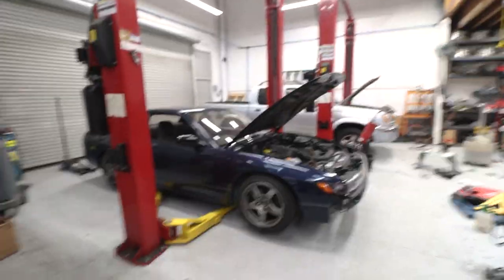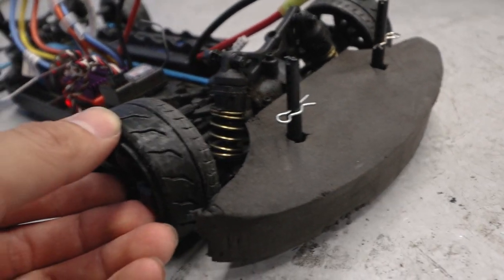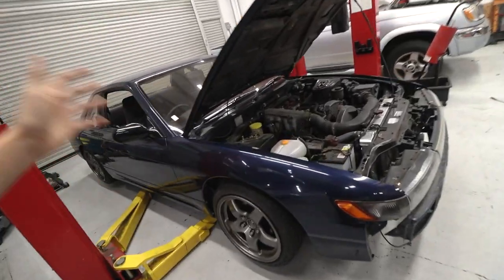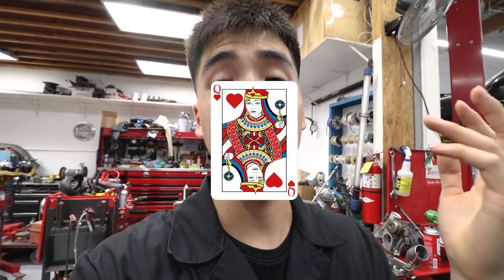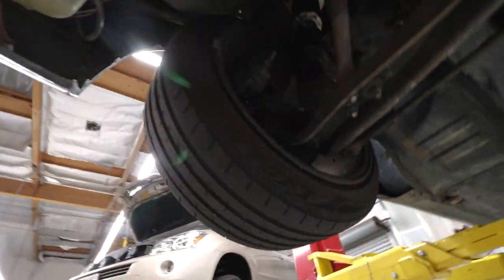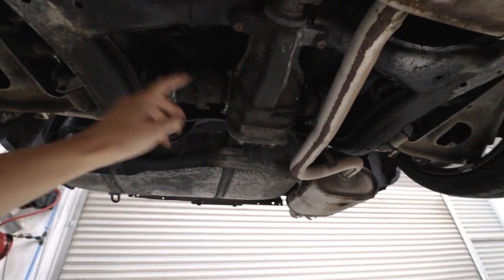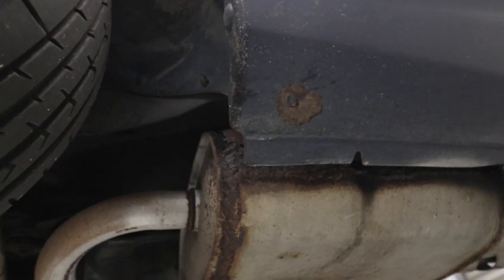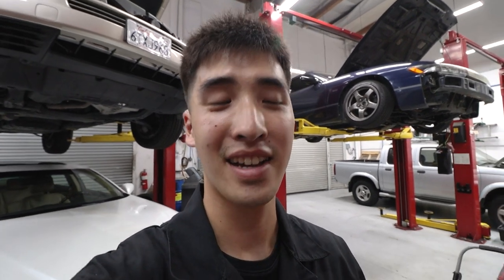Did I buy a PERFECT S13 SILVIA??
I did not. Here I show you all the flaws that my S13 Silvia has to this day. Hopefully, you can learn from my experience. Nonetheless, I LOVE MY CAR!!